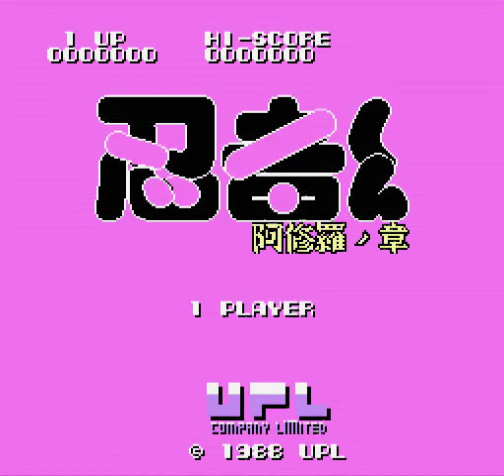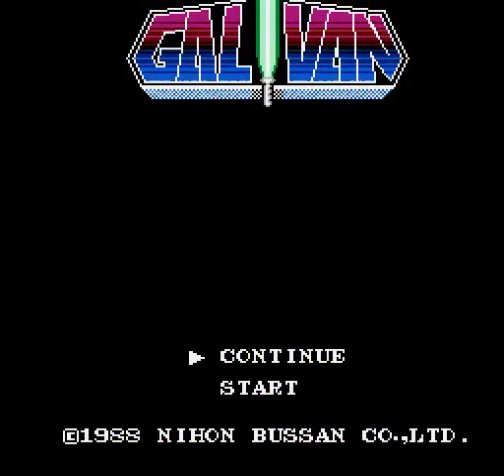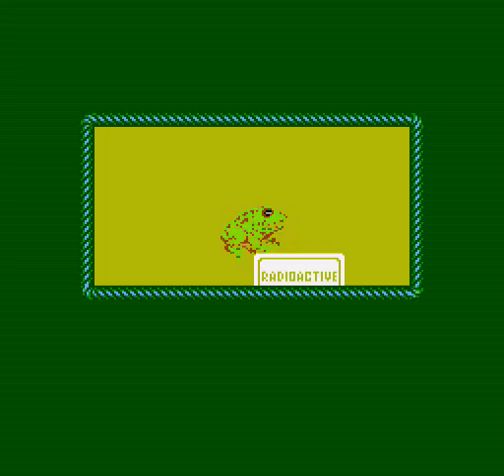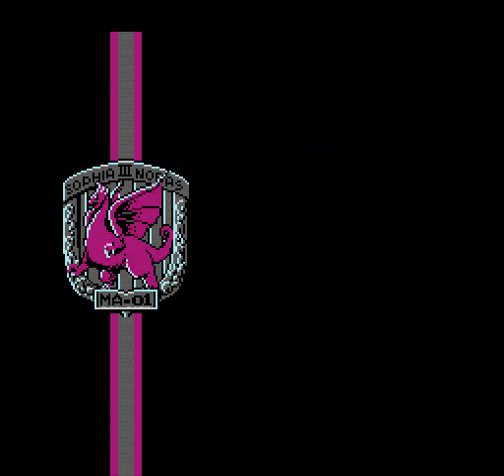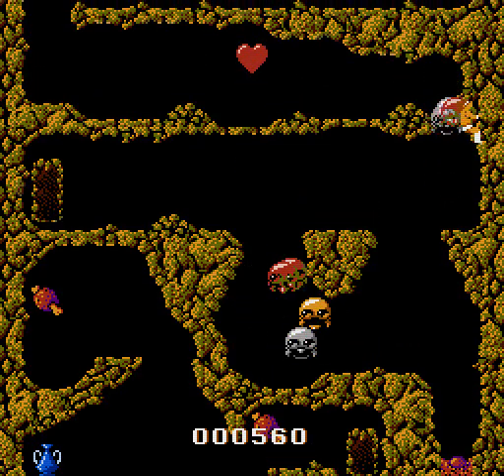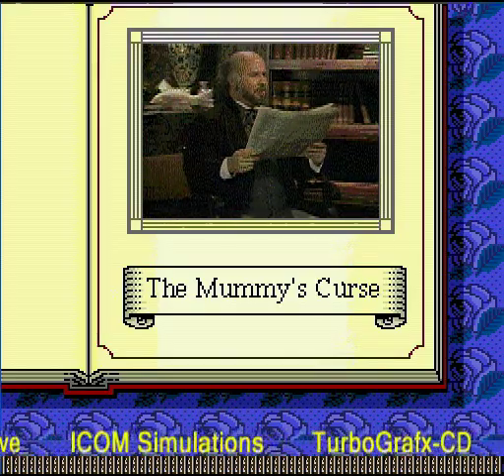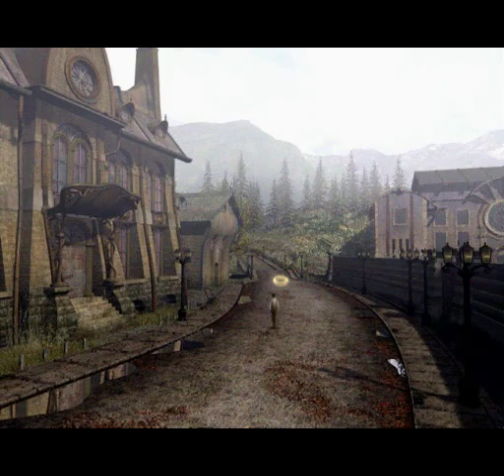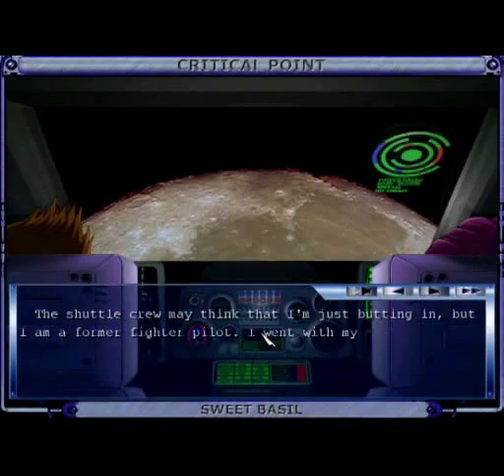Chrontendo Episode 32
Another classic Chrontendo from the vaults.

This one covers May-July 1988, and features part two of the epic History of Adventure Games.

0:00:00 Chrontendo Title Sequence
0:00:15 Warning
0:00:34 Introduction to Chrontendo Episode 32
0:00:59 Ninja Kun Ashura no Shou
0:04:28 Saint Seiya 2
0:09:12 Cosmo Police Galivan
0:16:38 Blaster Master
0:25:39 1943: The Battle of Midway
0:30:36 Fire Rock
0:34:37 The Chrontendo History of Adventure Games: Part 2
0:35:03 Part 3: Adventure Games in The West: 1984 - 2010
0:50:16 Part 4: Adventure Games in Japan: 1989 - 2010
1:01:01 Risa no Yousei Densetsu - Risa Tachibana
1:04:43 Youkai Douchuuki
1:06:53 Sanada Juu Yuushi
1:10:44 Kyuukyoku Harikiri Stadium
1:12:51 Akara Senki Raijin
1:16:37 Moonball Magic
1:19:38 Super Black Onyx
1:24:44 Episode 32 Wrap Up
1:25:06 Episode 32 Credit